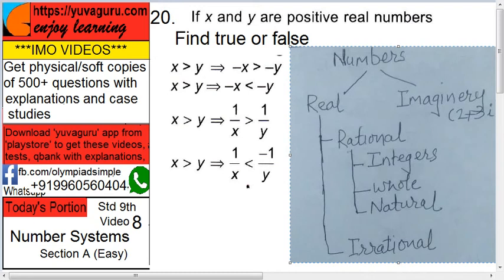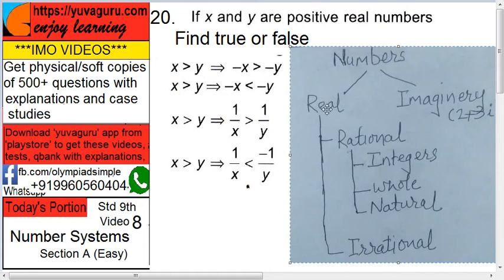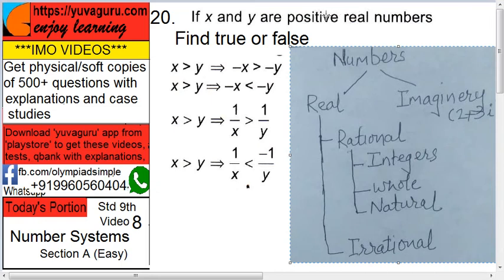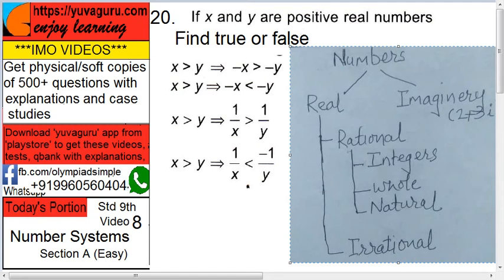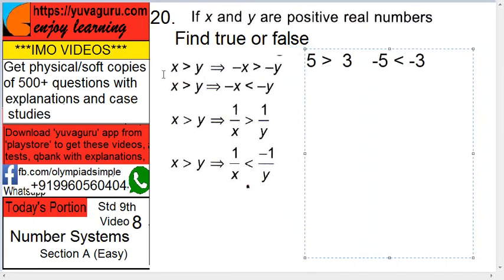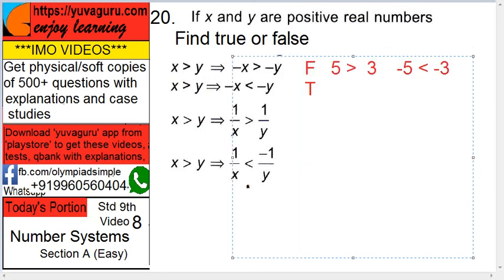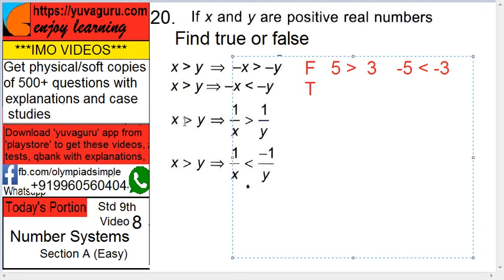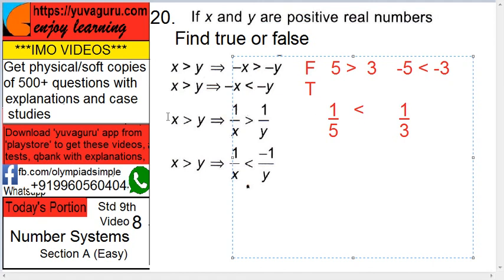IMO Video Std 9 Number Systems